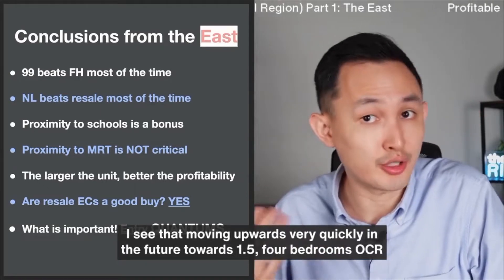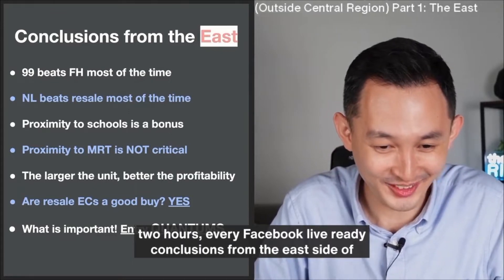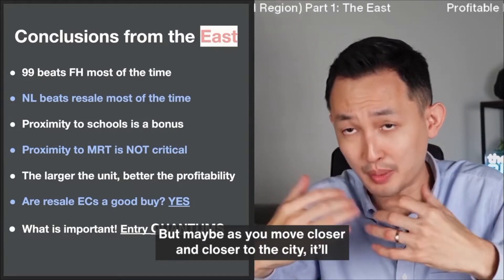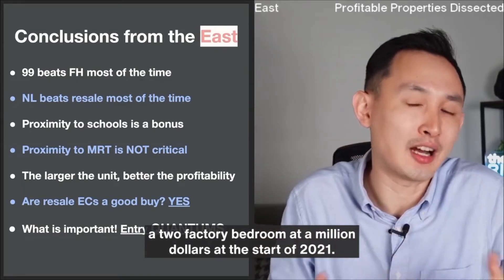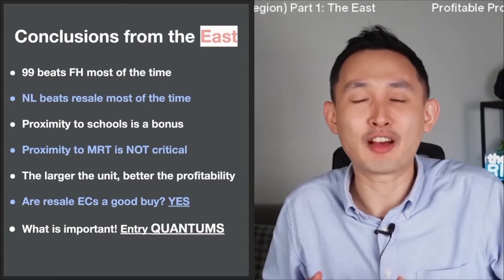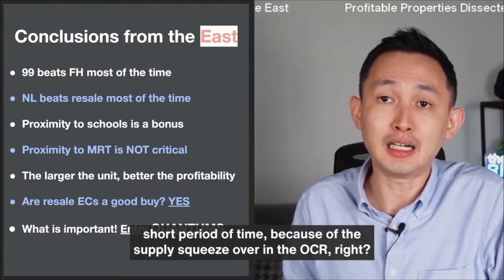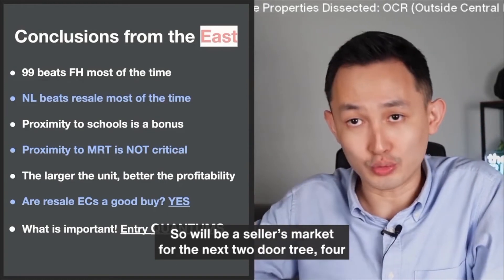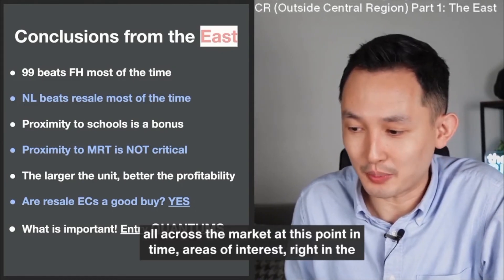My Conclusions After Analyzing Profitable Properties In The (OCR) East.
In this snippet, we conclude on the burning questions:

🤔What are the key characteristics of profitable properties?
🤔Freehold over leasehold?
🤔Must it be in a “good” location?
🤔Should it be within 1km of “good” schools?

We all think we know, until we are actually making the purchase. Then the doubts start to appear.

If you are like us, and love churning through data. You will find examples of properties that seemingly fit all the “traditional” matrices of a profitable property:
✅Freehold
✅Walking distance of Orchard MRT
✅Heavily discounted from previous buyer

But! They (e.g. Vermont @Cairnhill) didn’t just underperform a property that is the complete opposite of the above (e.g. Treasure at Tampines), they fail to even beat bank interest rates and stamp duties.🫣

Question is, why⁉️

There are a couple of reasons:
1️⃣ The real estate market can be split into pre and post-2013. Before and after cooling measures. Stuff that worked pre-2013, may not work anymore.
2️⃣ Profits are not just generated by buying the right property, timing matters too. Which is why you see a certain % of unprofitable transactions as well.
3️⃣People tend to discount the emotional aspect of a property purchase.

Nobody can be 100% sure if a property can be profitable.

The best we can do is dissect as many case studies, historical examples, and data, in hopes of gaining confidence in our decisions. It is also important to understand that profits are made when you sell, not when you buy.

This is a snippet of the full video Titled: Profitable Properties Dissected: OCR (Outside Central Region) Part 1: The East

In this 3 part series, we deep dive into what actually makes for a profitable transaction (buying and selling) in the 3 main sectors of the Singapore property market, the RCR, CCR and OCR. The unseen factors, hiding behind the data and conventional wisdom.

🟢What are the new characteristics of profitable properties post 2013.
🟡When is the best time to exit, in order to maximize profits.
🔴Common misconceptions that stop buyers from executing a profitable
transaction.

and I’ll send you my Contrarian Property Strategies Guide 2022 edition in pdf. Where I share some creative ways you can look at the property market, in order to yield better than average returns.

FREE MATERIALS
🔄 The Contrarian Property Strategies -